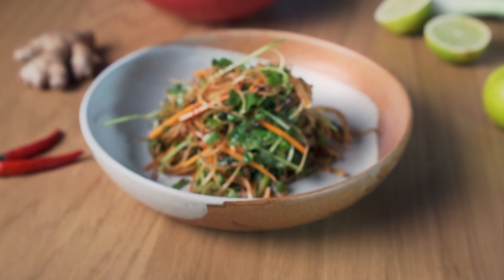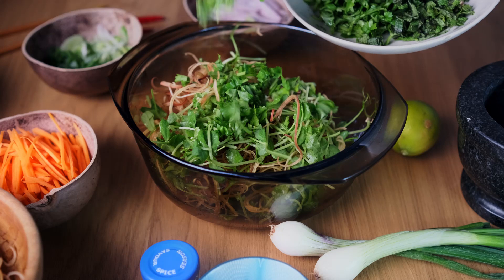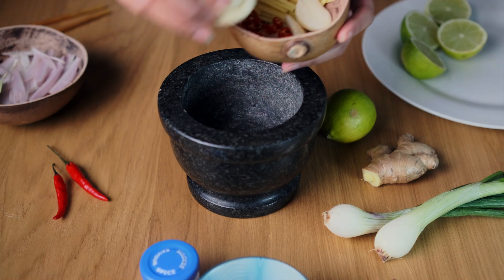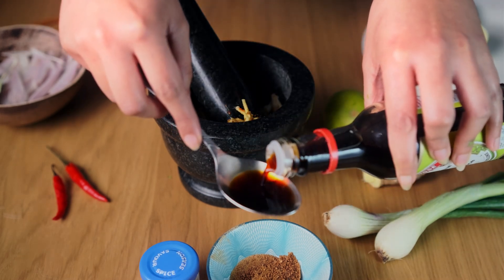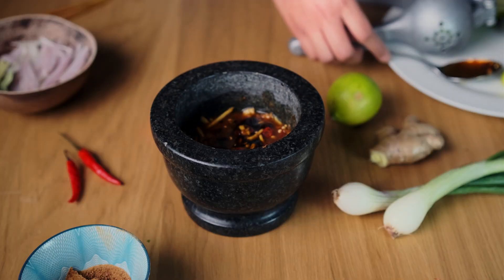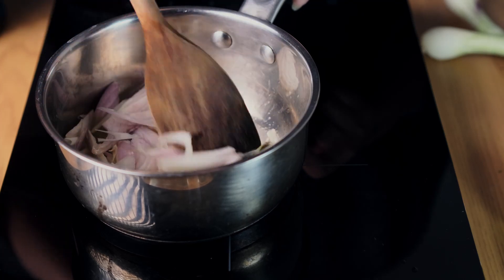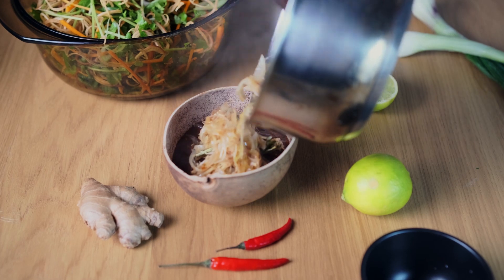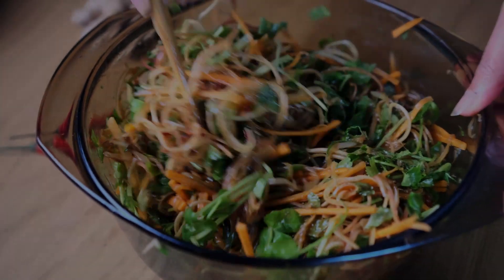How To Make A Spicy Vegan Salad ( Banana Blossom Salad )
This is how we make a spicy veganuary salad.

To make this punchy, flavoursome spicy salad, you can find banana blossom, fresh from exotic fruit markets or fresh but pre-sliced from Chinese supermarkets! The tinned banana blossom will not work for this unfortunately!

So you have got to find yourself some fresh!
If you can’t get your hands on any fresh banana blossom, you can substitute it from any crunchy salad veg like watercress or pea shoots as the dressing is the real star of this dish!

You will need:

100-150g fresh sliced banana blossom
3 shallots
2-10 Thai Chillies or finger chillies
4-6 garlic garlic
A thumb of ginger
2 tbsp stir fry sauce
2 tbsp soy sauce
2 tbsp sesame oil
3 tbsp coconut sugar
2/3 cup fresh coriander
2/3 cup fresh mint
1 tsp dried or fresh chopped lemongrass
3-4 lime leaves
1 cup julienned carrots
1 spring onion
70-100g fresh pea shoots or watercress
A few more tbsps sesame oil for frying